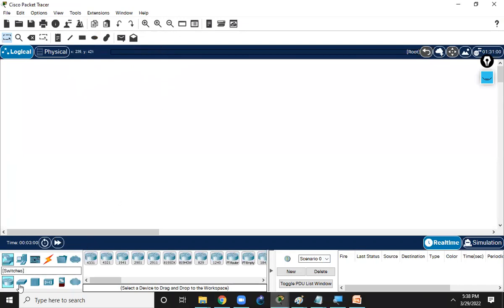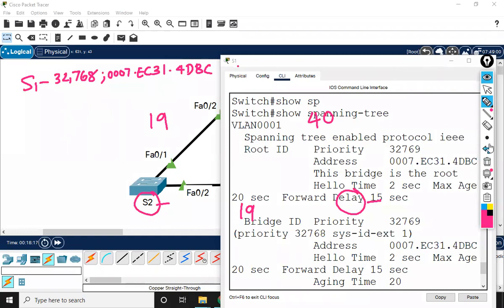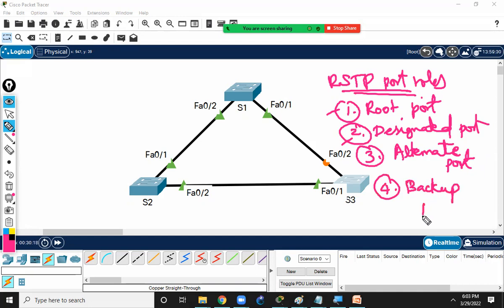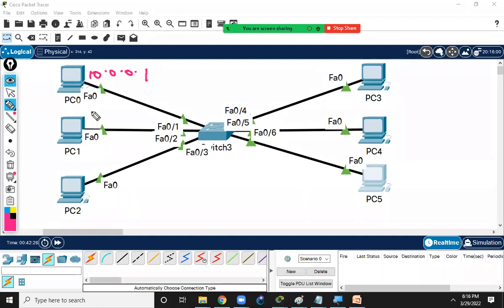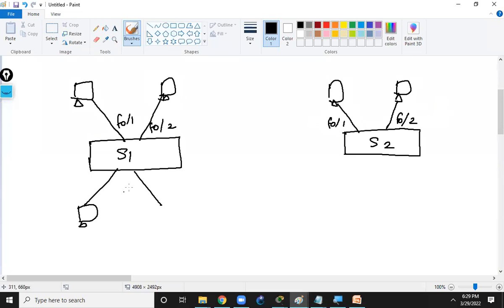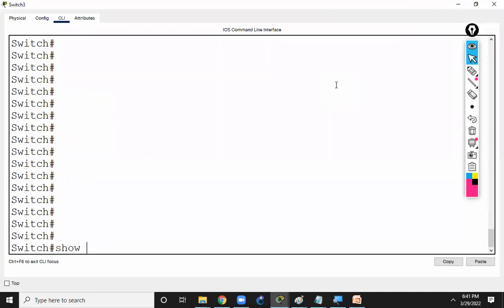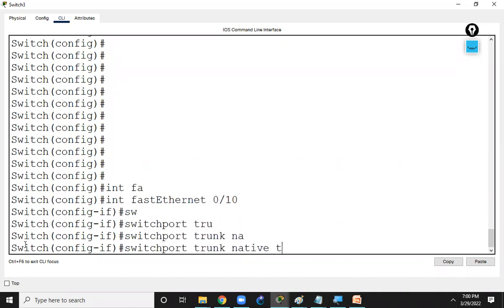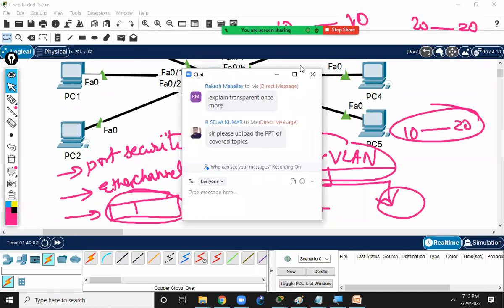Day 16 | STP types, RSTP, Trunk, DTP, VTP | CCNA